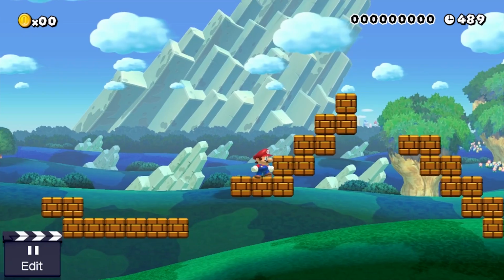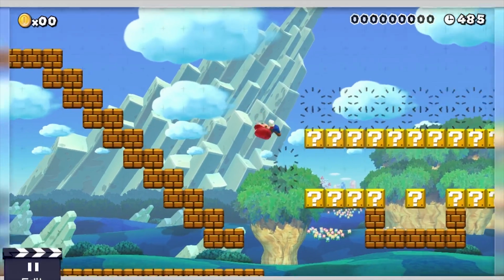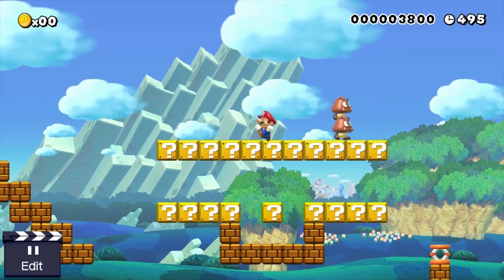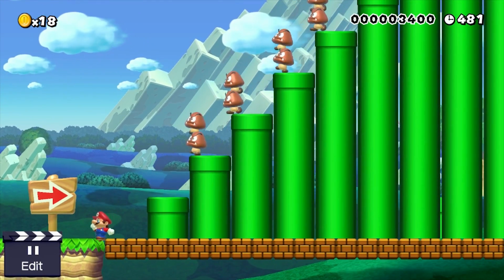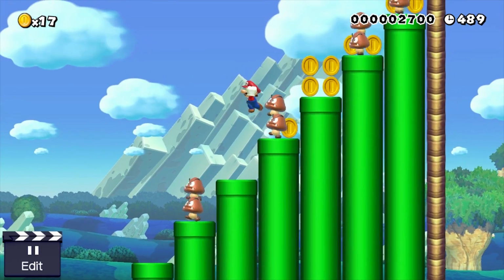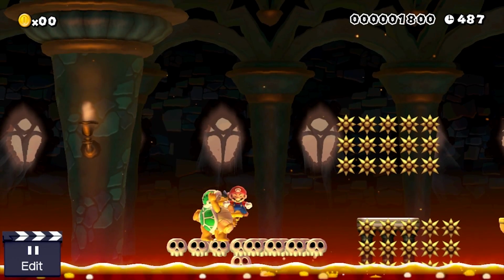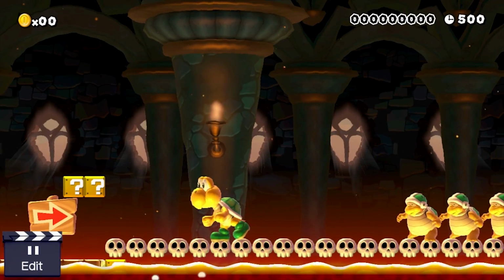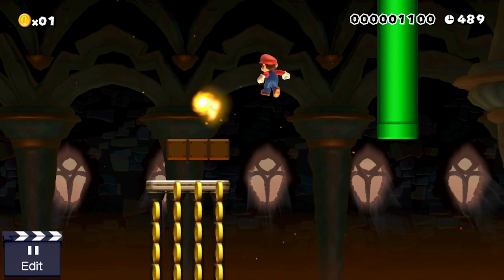Super Mario Maker Custom Levels - Kids Play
Webb and Mills built custom Super Mario Maker maps to try and stump their dad, Matt.

Join Matt, Webb, Mills, and Anna as they come together to play video games and strengthen family relationships.